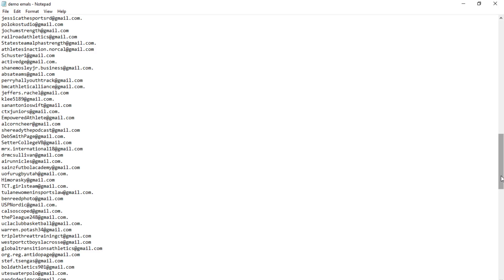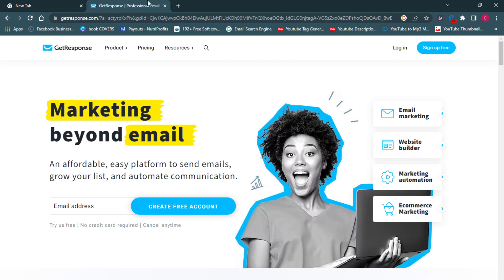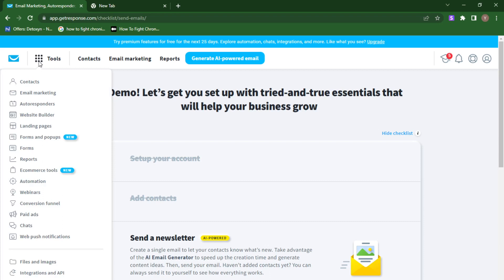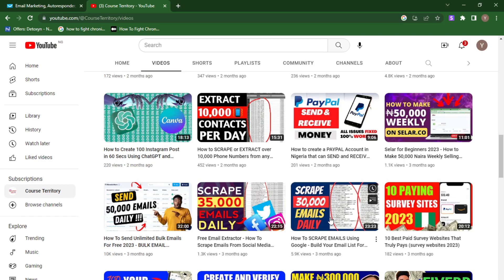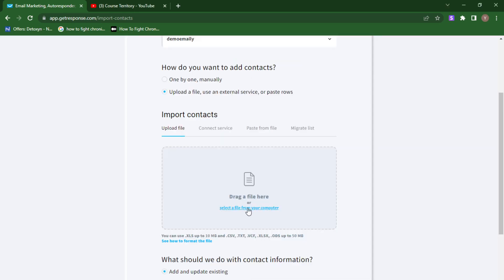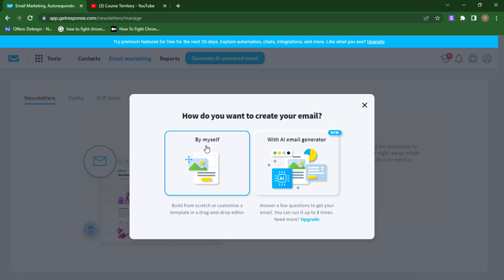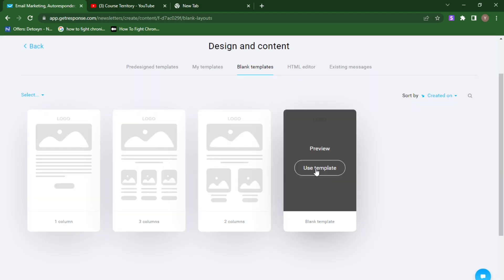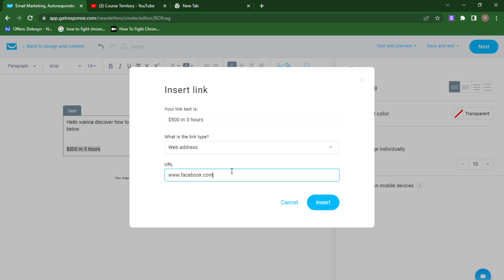How To Send Bulk Emails For Free 2023 - Bulk Email Sender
You will learn how to send bulk emails for free with this free bulk email sender, if you wish to send free bulk emails, then this video is for you.

you will learn how to use this bulk email sender software to send bulk emails for free and even of you don't have an email list, I will show you how to get one very fast and for free. Do you know that Sending bulk emails without them entering the spam folder is what makes your results good in email marketing, learn how to send bulk emails for free without them entering spam folders.

My Name Is N.A. Charles, and I want to help you in your online journey make massive money this year, just like this video showing you how to make money online using a new scheme, youll learn other ways to make money online from this channel, So I urge you to subscribe and become a member of this moving train.

🔥 Helpful Resources You Should Check Out Now!

👉 This Is How You Make 50k Weekly On Selar For free

This Channel is intended to teach, help and provide informative contents related to divers business opportunities. This video is not intended or made for kids in any way. If you have any questions please ask in the comments!